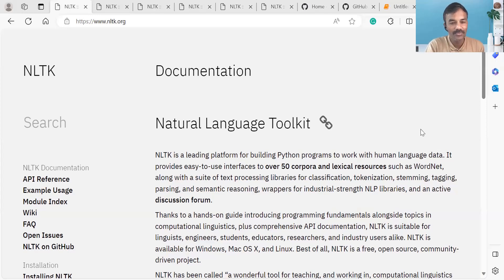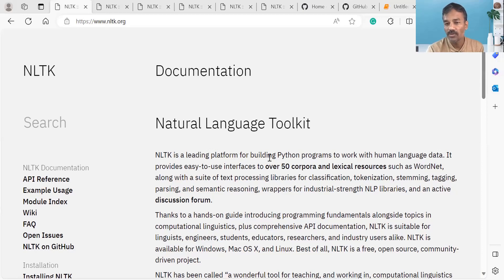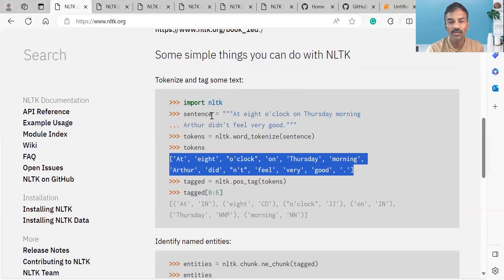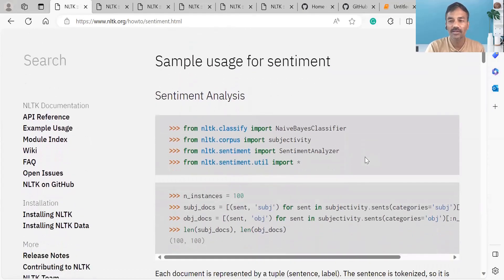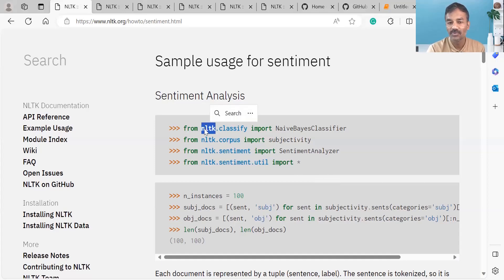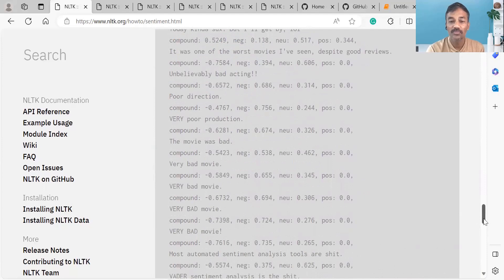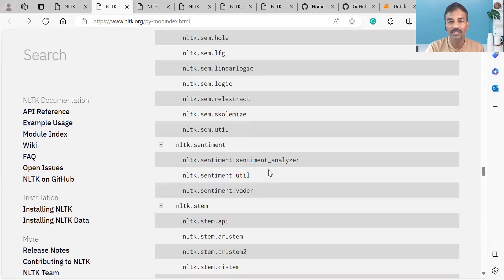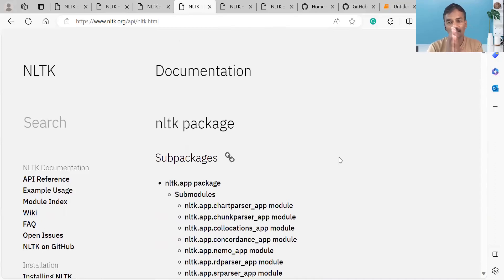Python NLTK explained | Python in Marathi | Natural Language Processing?